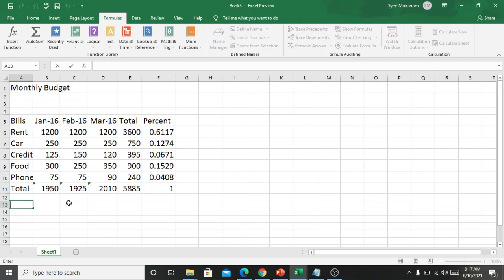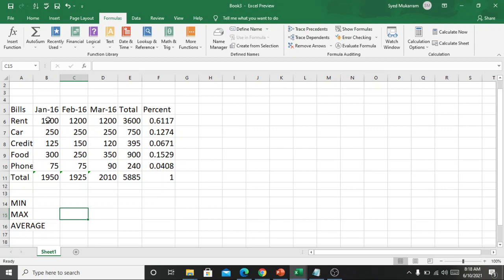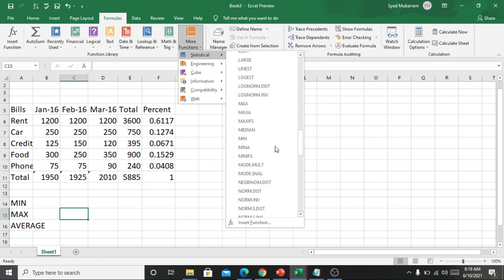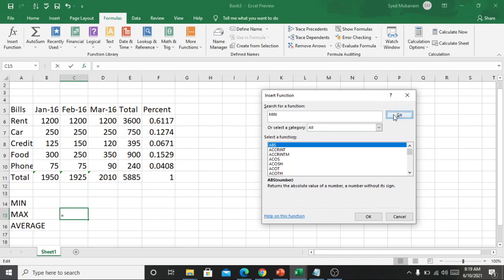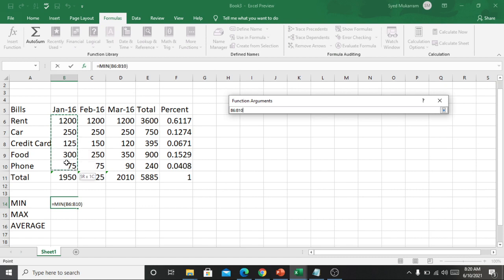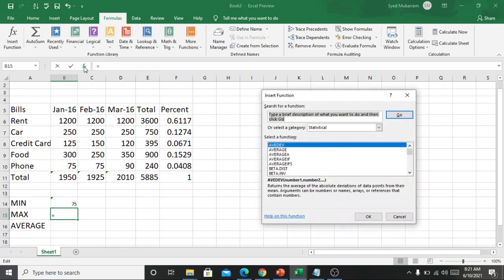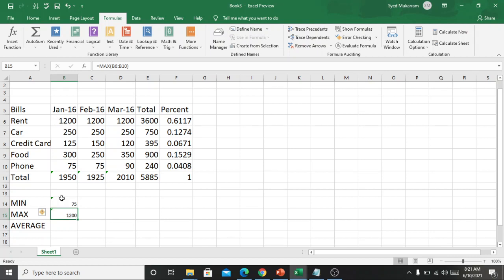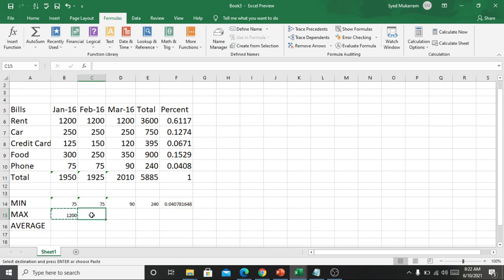Working with MIN AND MAX Function in Excel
Hey Guys, in this quick video I've talked about Working with MIN  AND MAX  Function in Excel in Microsoft Excel 2019. Hope you'll find this useful.